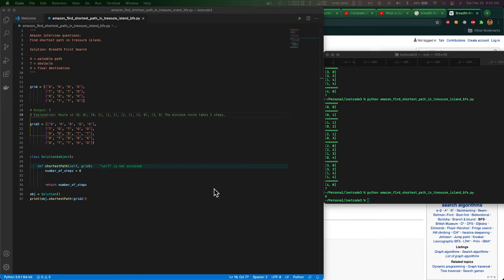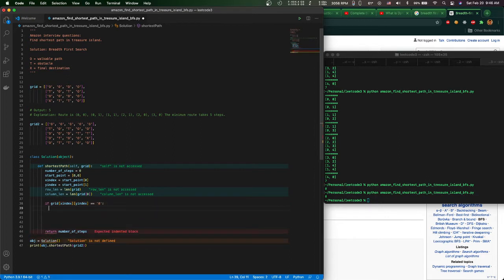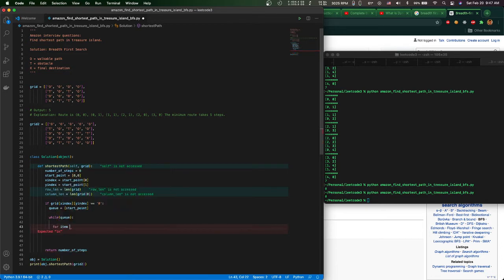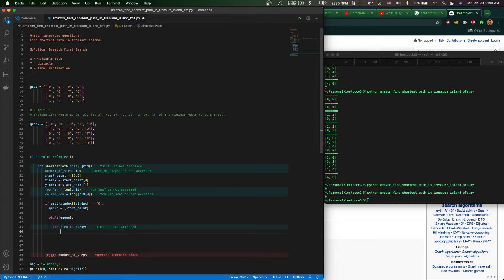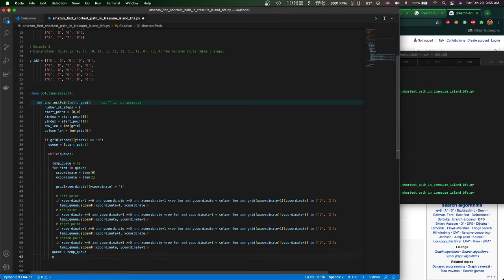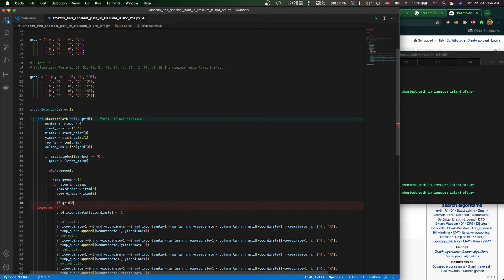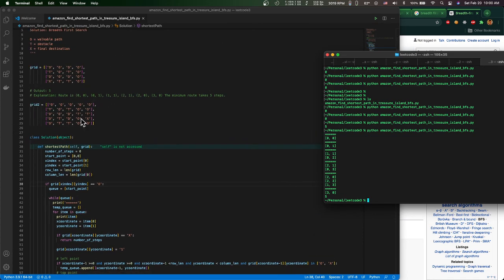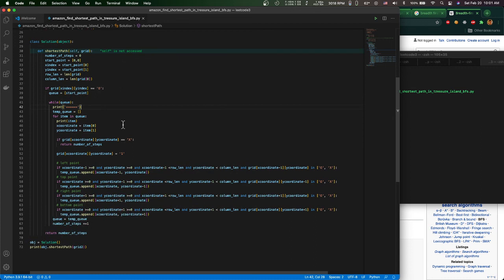Amazon Interview Question: Find shortest path in treasure island - Python solution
Amazon interview questions:
Find shortest path in treasure island.

Solution: Breadth First Search in Python

grid = [['O', 'O', 'O', 'O'],
            ['T', 'O', 'T', 'O'],
            ['O', 'O', 'O', 'O'],
            ['X', 'T', 'T', 'O']]
O = walkable path
T = obstacle
X = final destination